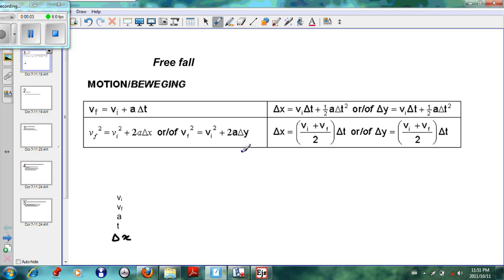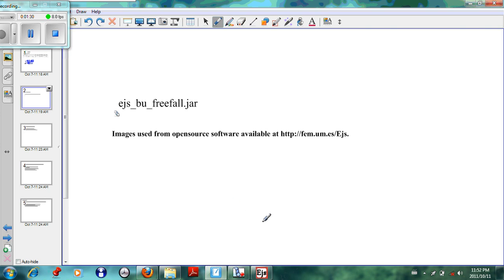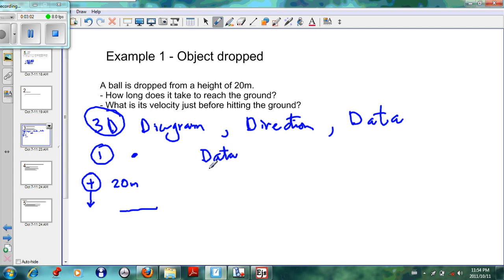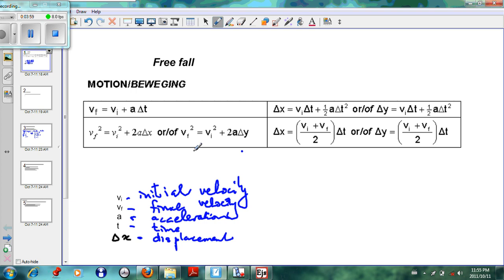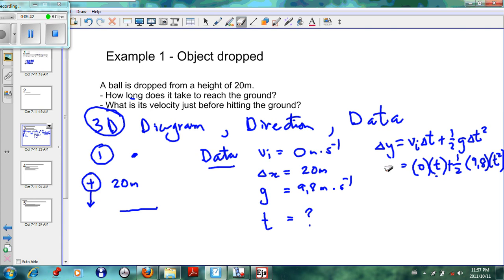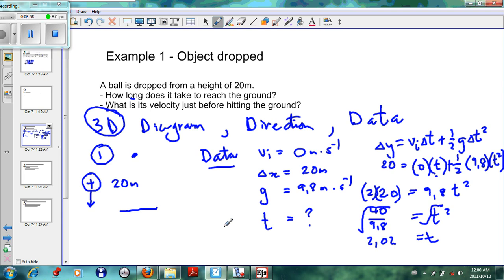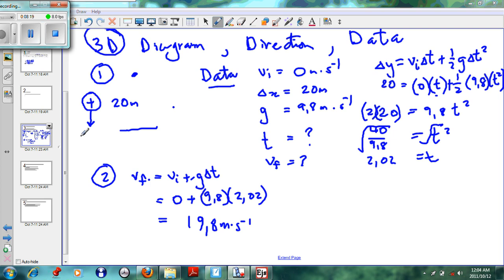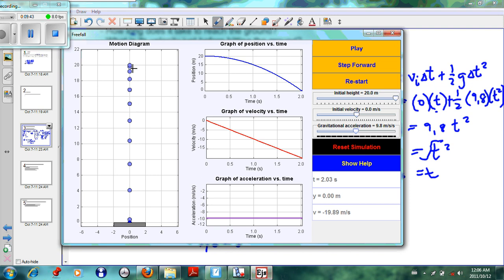Vertical Projectile Motion - Basic concept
An introduction to equations of motion related to falling bodies.Calculating the velocity and the time of an object that is dropped.